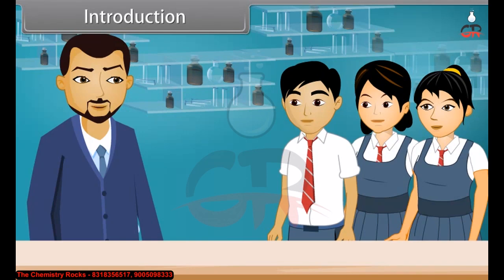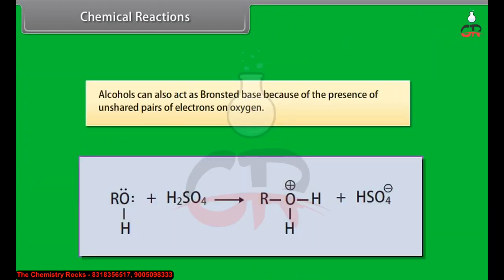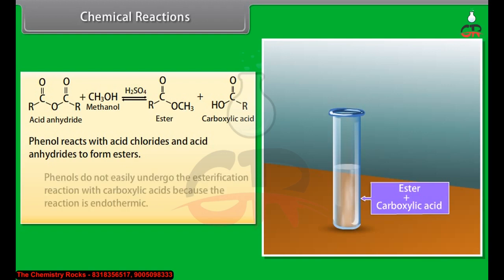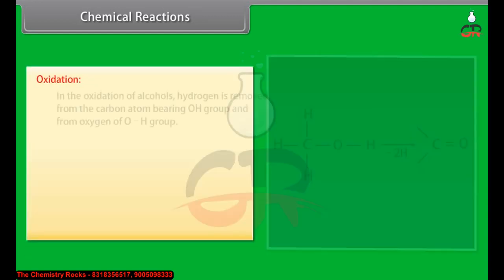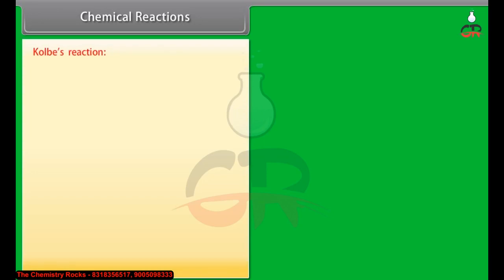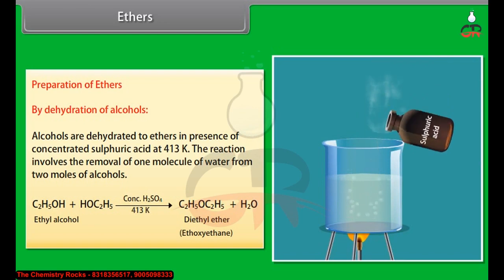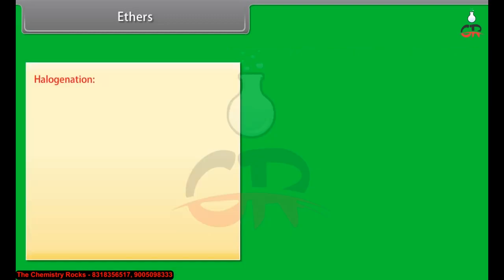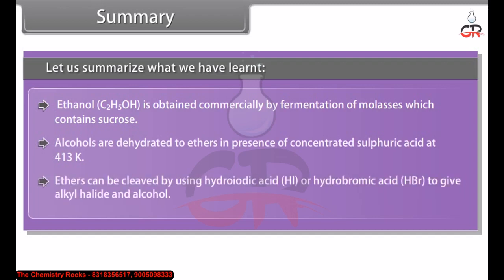Alcohol Phenol & Ethers prt 2 Class 12 Chemistry Chemical Reactions, Commercially Importance